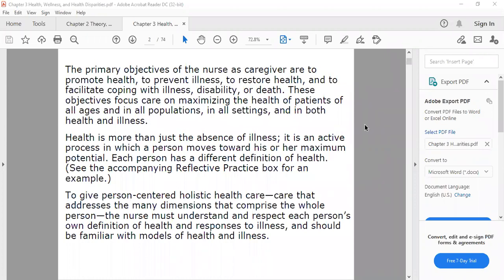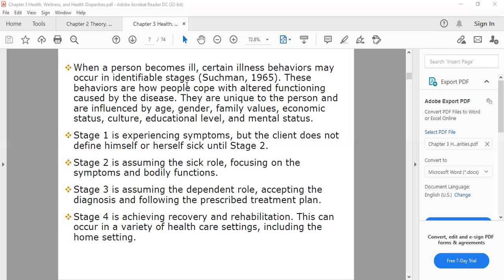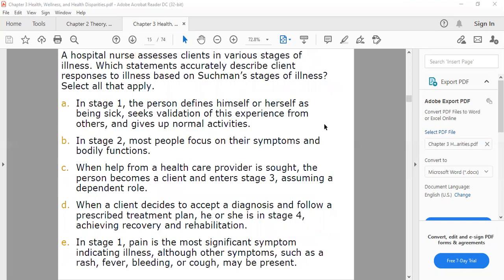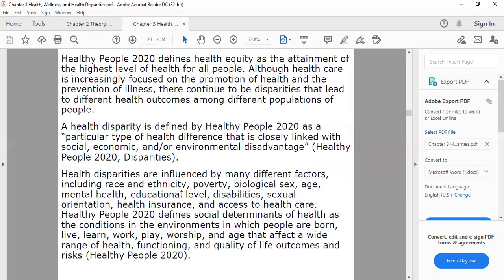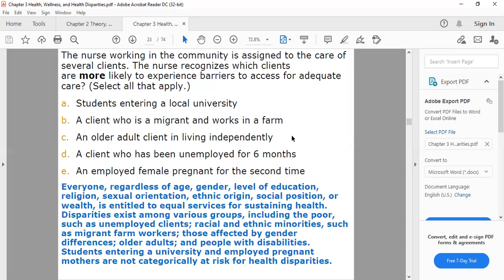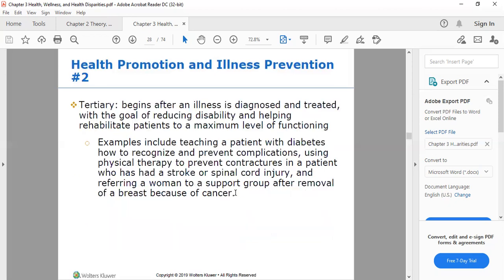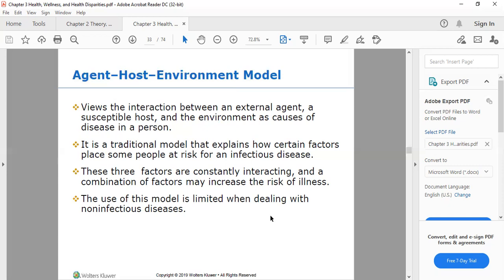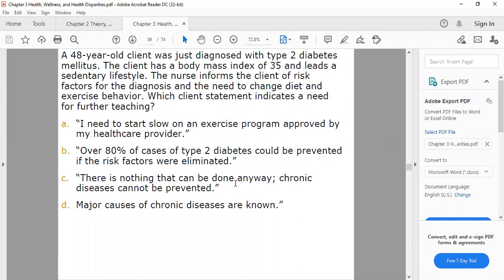Tutoring 2 27